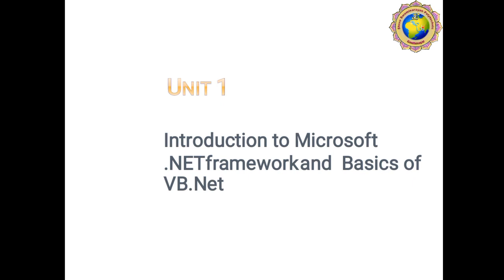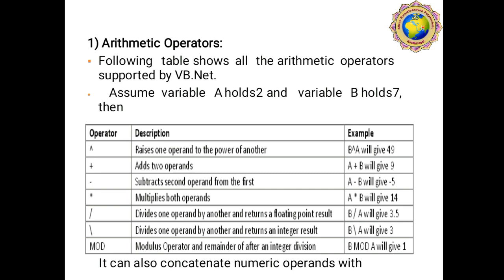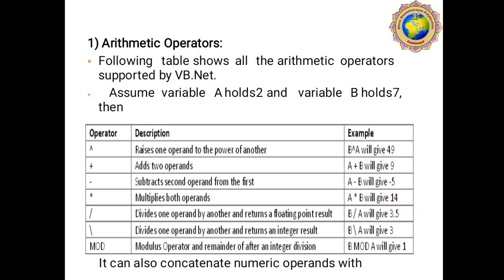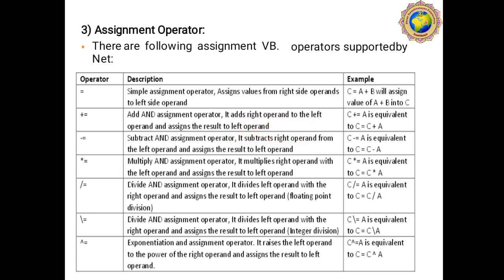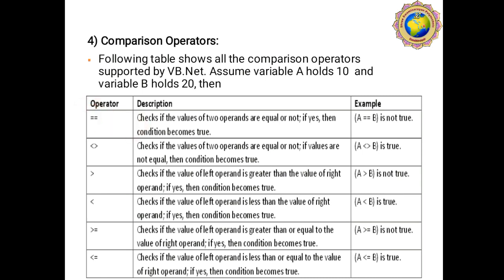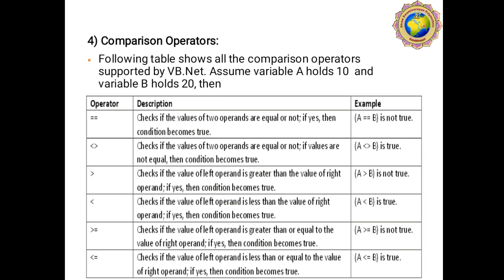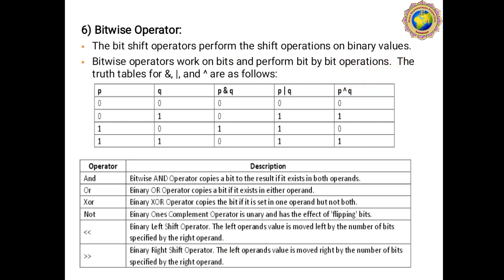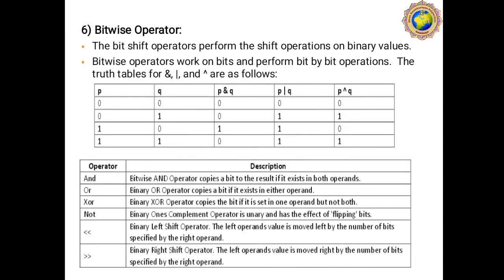LECTURE 4 NET OPERATORS